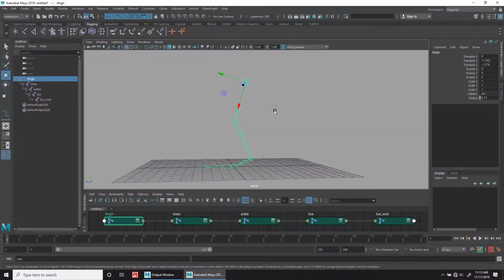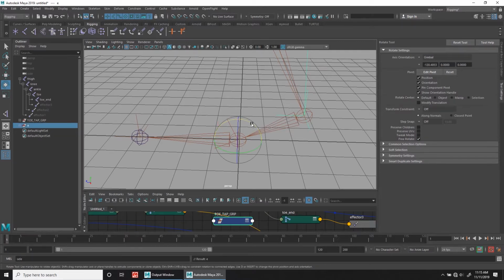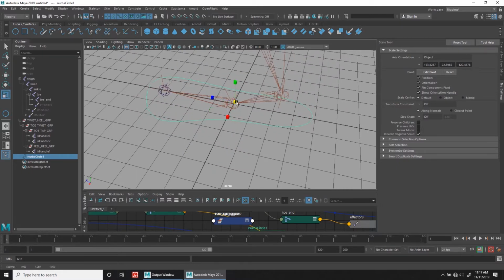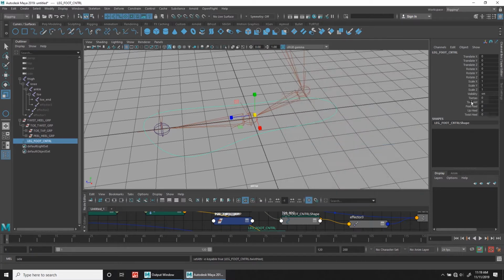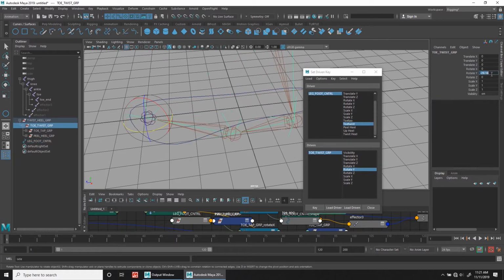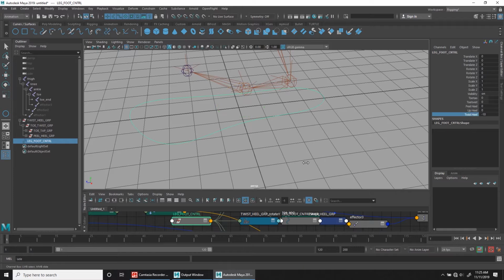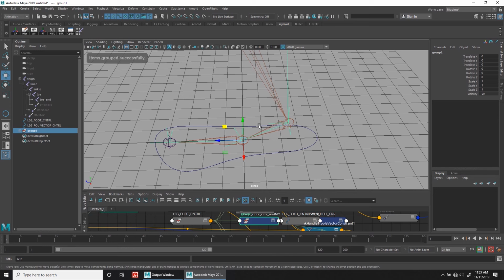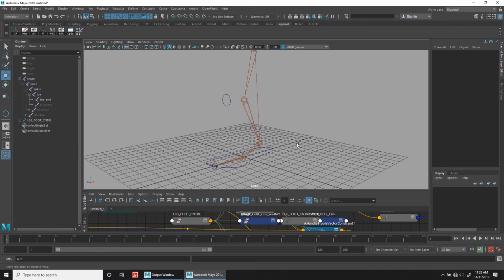Leg Rig Setup in Maya